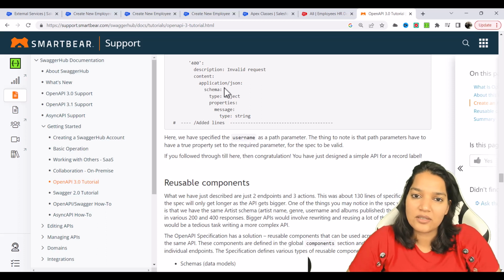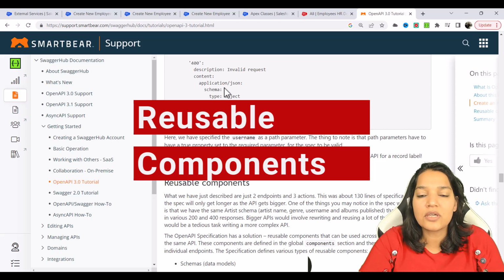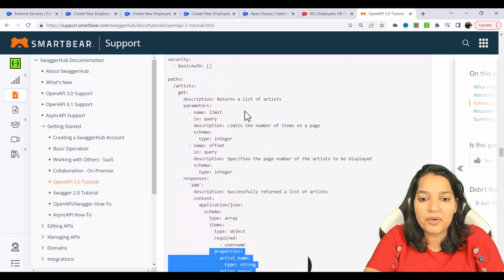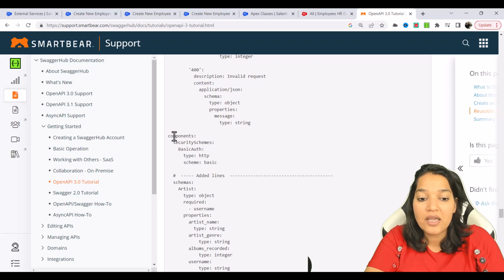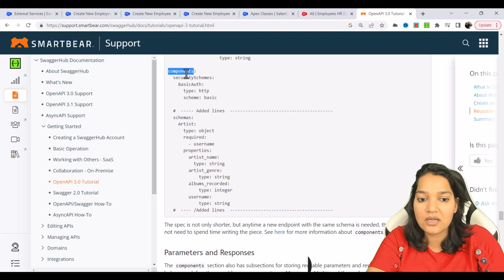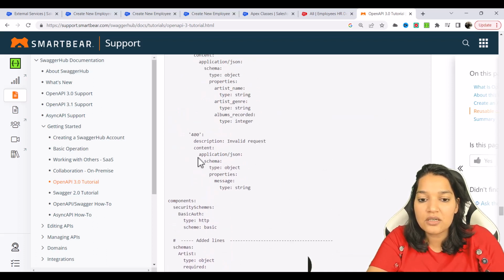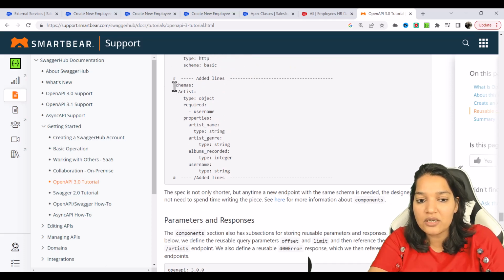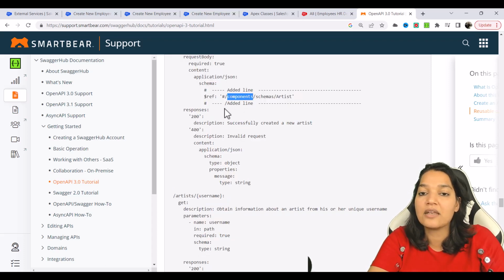Lecture 22 : How to define Reusable Components in OpenAPI? Components Section in OpenAPI 3.0 Spec